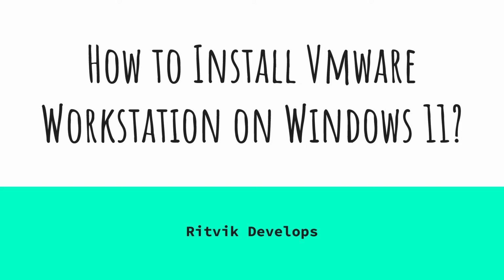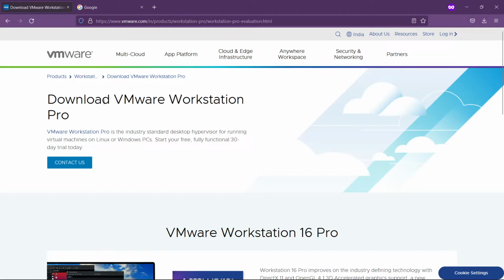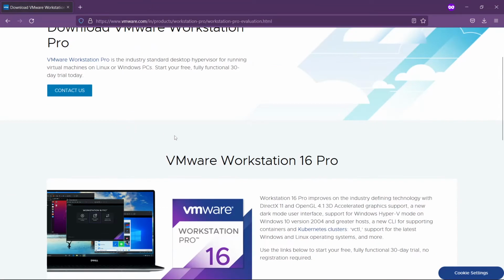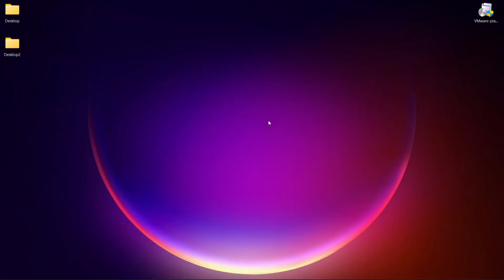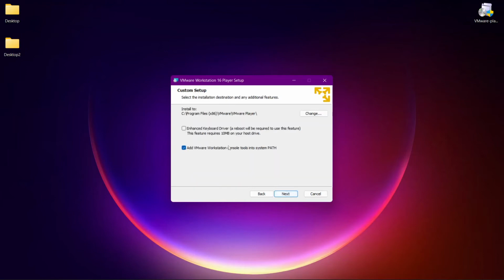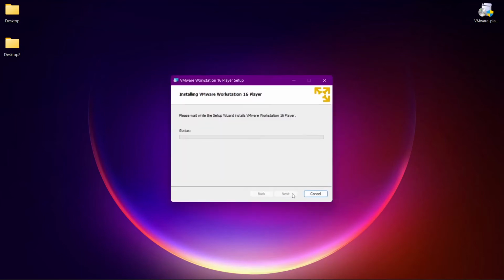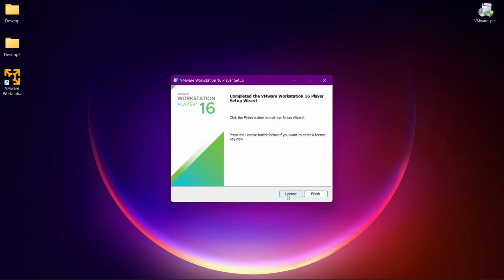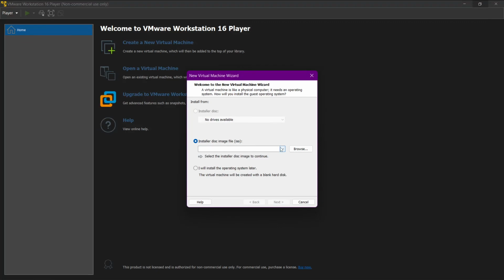How to Install VMware Workstation on Windows 11 | Latest Tutorial | 2022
My name is Ritvik. In this video I have showed How to Install VMware Workstation 16 Pro on Windows 11. I will be regularly posting videos about tech news, tech tutorials and much more.